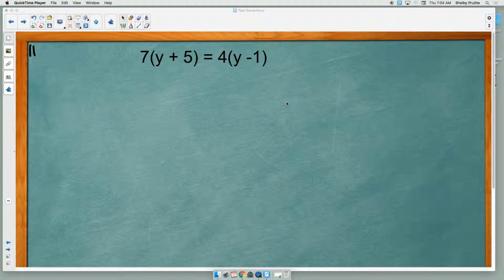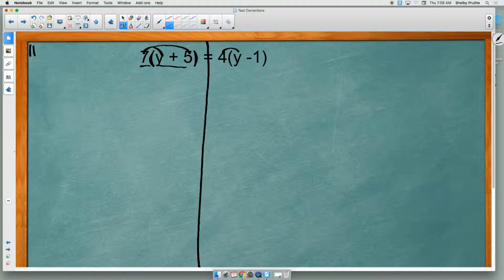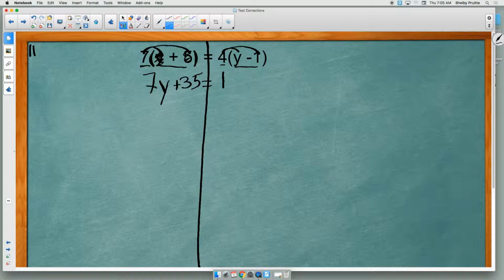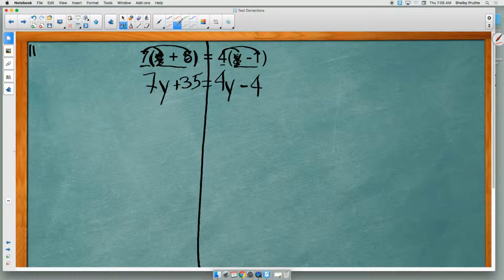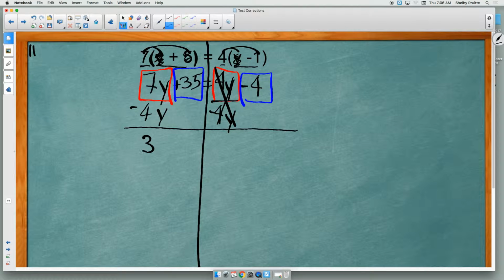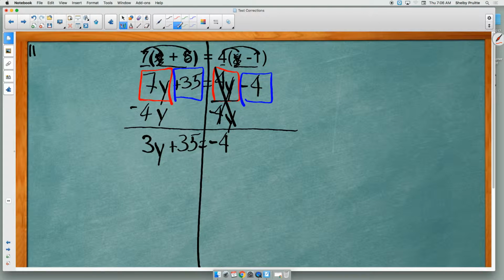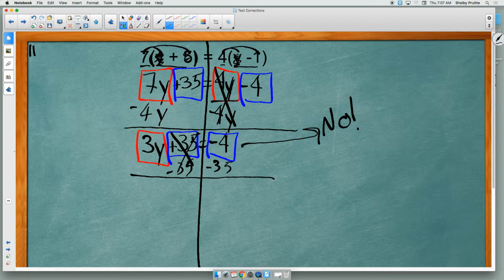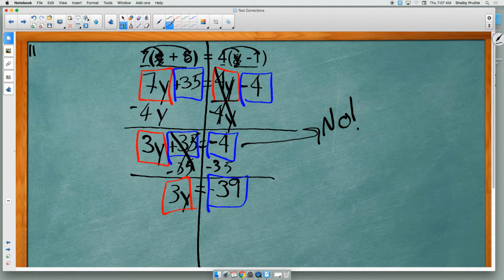Chapter 2 Test Corrections #11